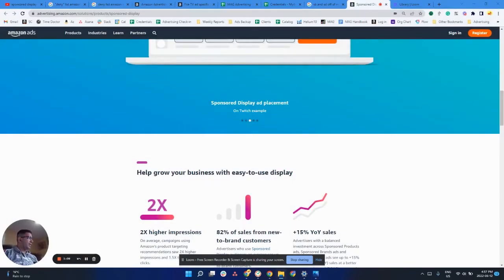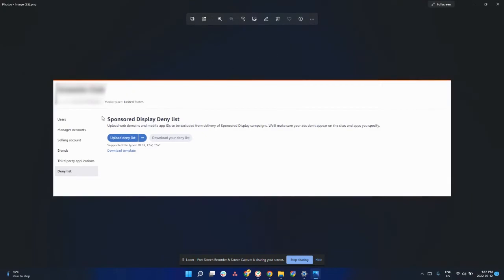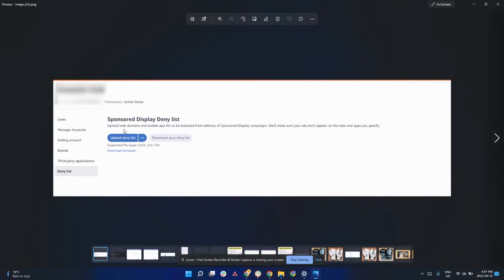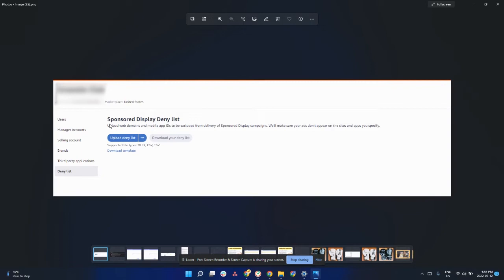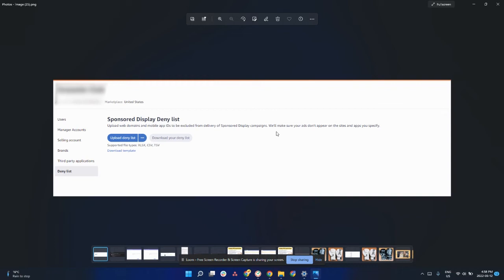Sponsored Display Ads: New Deny List Feature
00:00 Sponsored Display Ads: New Deny List Feature
00:20 Product Targeting Campaigns serving off Amazon
00:47 Sponsored Display Deny List
01:38 Amazon is giving us options on how we show our ads off Amazon

Podcast.MyAmazonGuy.com
YouTube.com/MyAmazonGuy